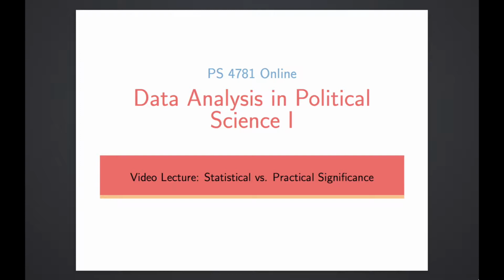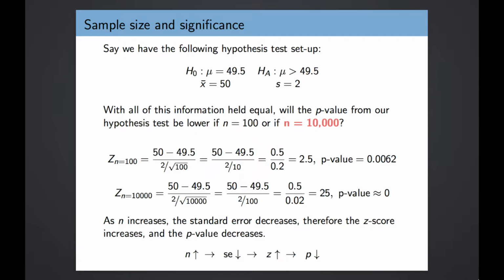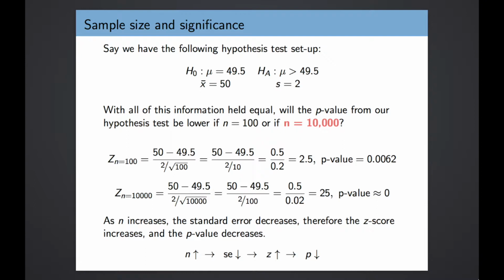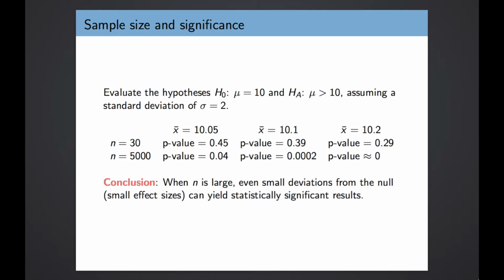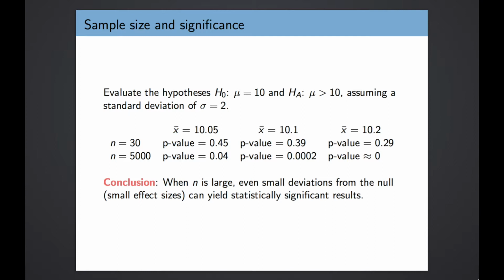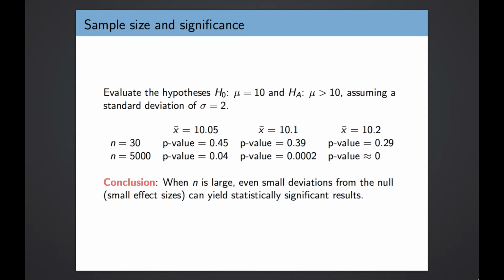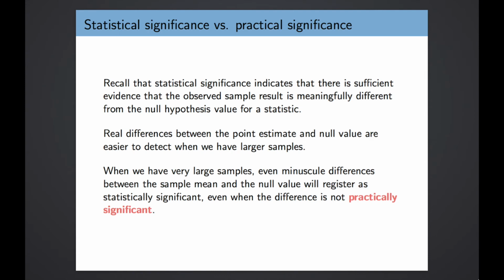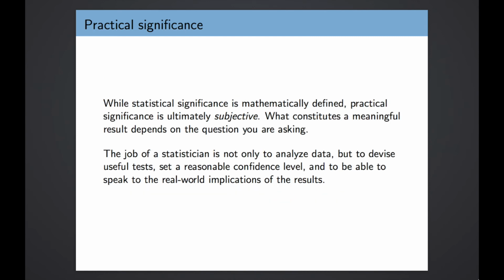Lecture 21: Statistical and Practical Significance